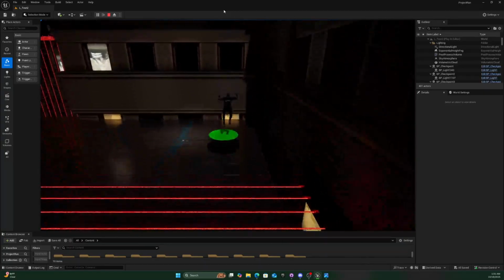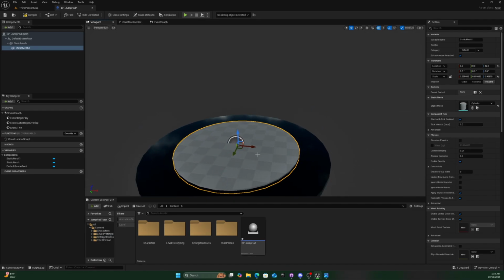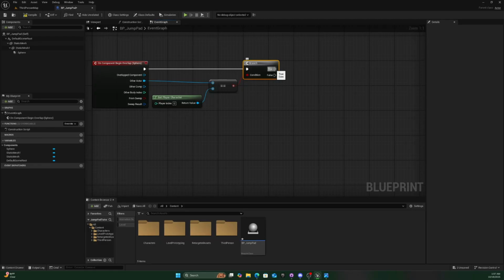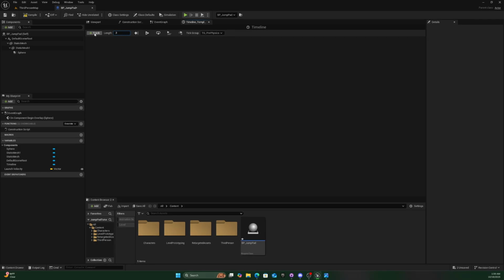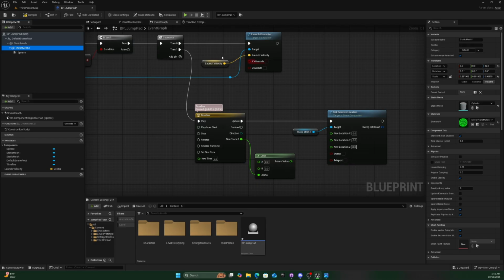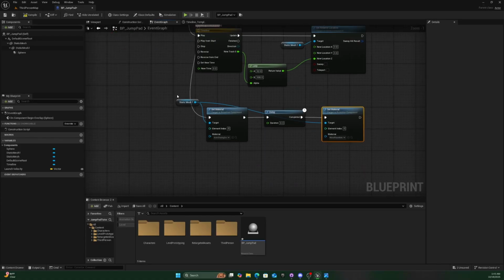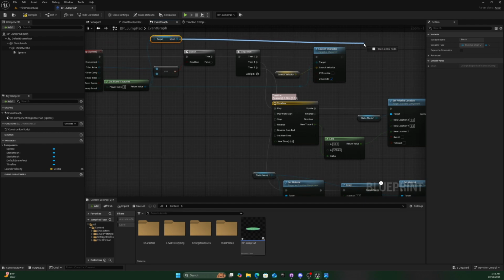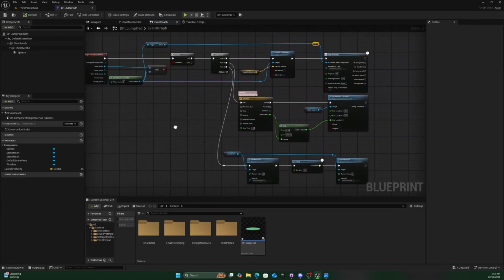Jump Pad Tutorial Unreal Engine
Make a simple Jump Pad with an animation for your project

Make sure to plug the pin in the Timeline into "Play from start", as to allow the bounce effect on the mesh to play correctly.